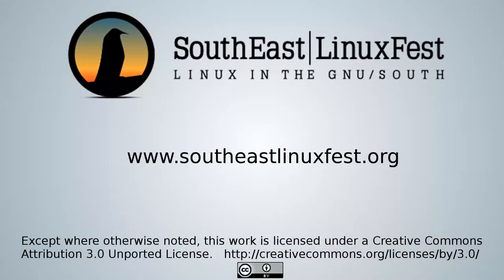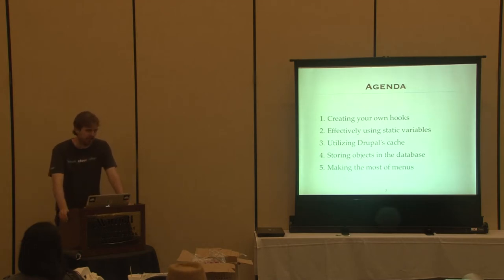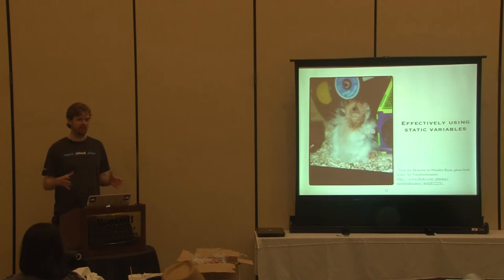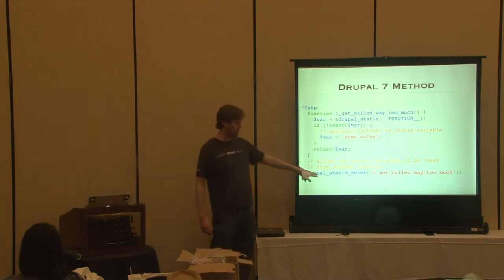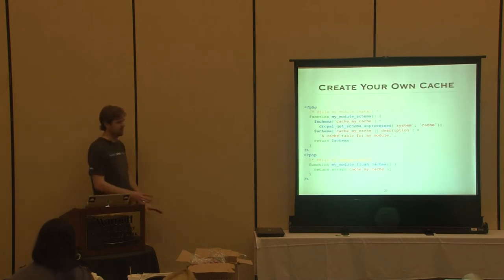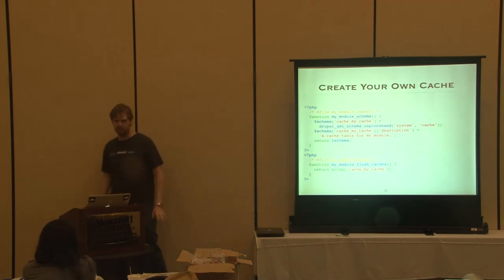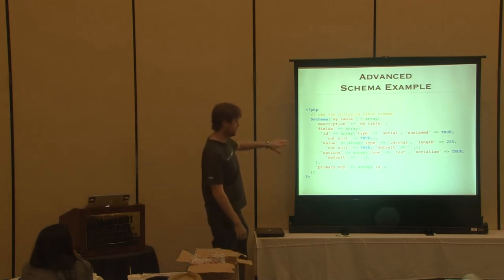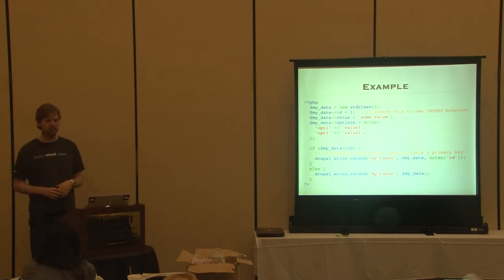2011 SouthEast LinuxFest - DrupalCamp - Erik Webb - Drupal Design Patterns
2011 SouthEast LinuxFest
DrupalCamp
Erik Webb
Drupal Design Patterns